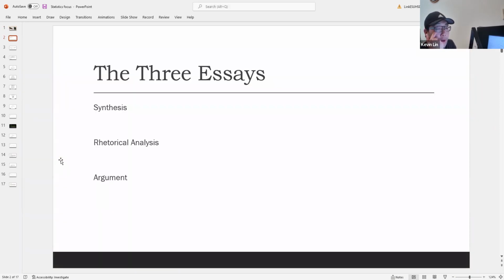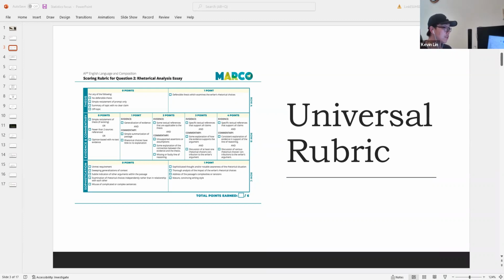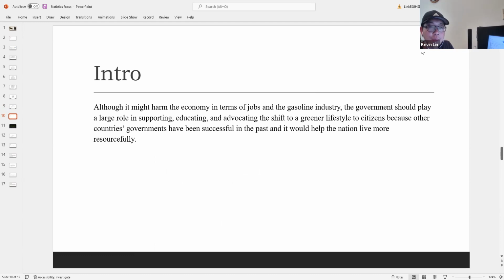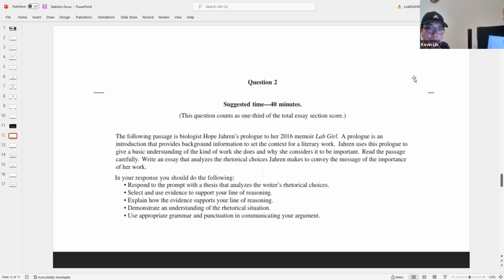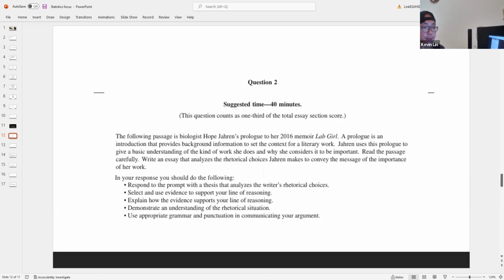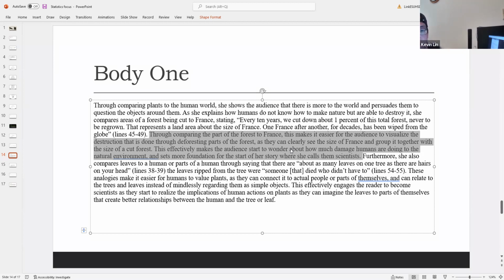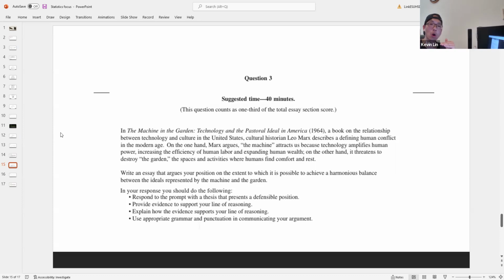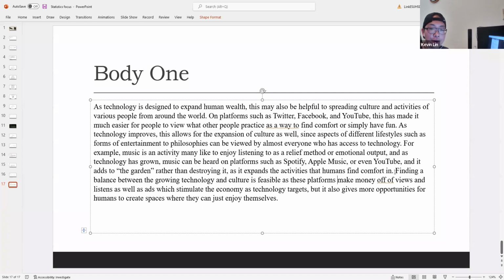Essays Review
Full essays and prompts are in the folder